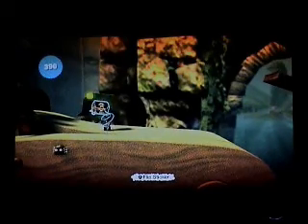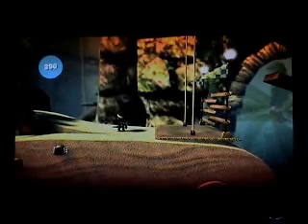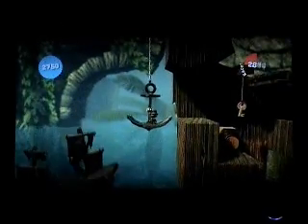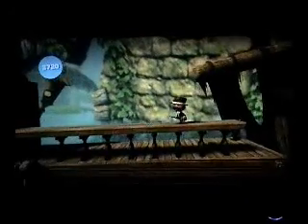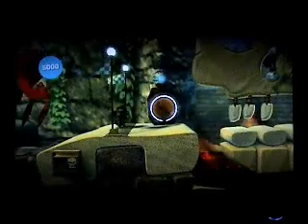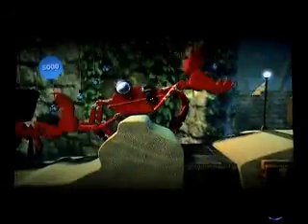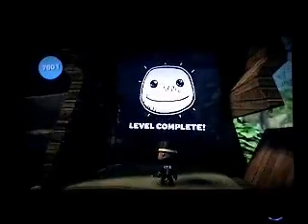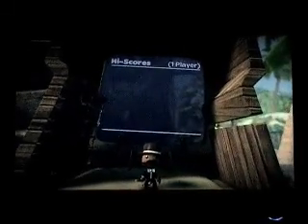LBP Pirates of the Carribean Pack 100% Prize Bubbles: Cursed Bay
The fourth level of the Pirates of the Carribean Pack By media molecule, A Cused Bay. This video was created solely for the purpose of showing the locations of all of the prize bubbles In this particular level. Part of a 4 part series in which i will do all of the levels exept for the Kraken, for there are no hidden prize bubbles on that level.